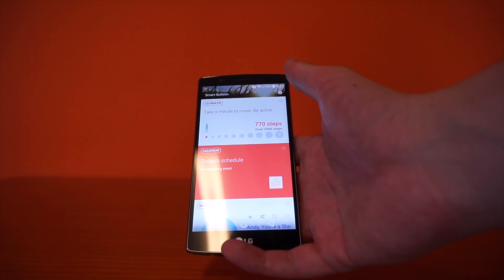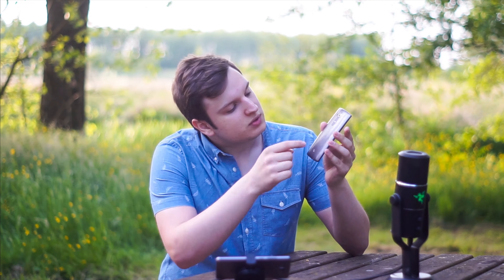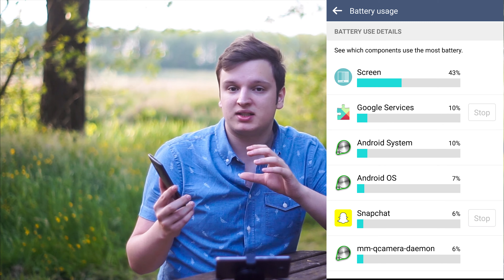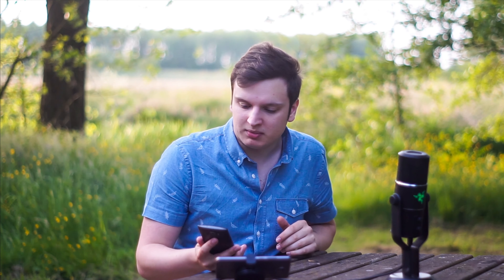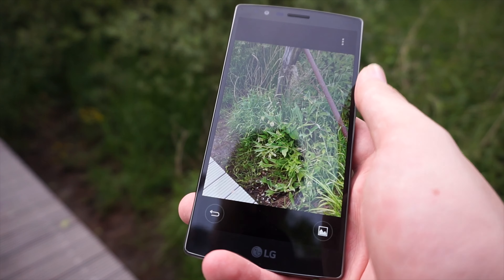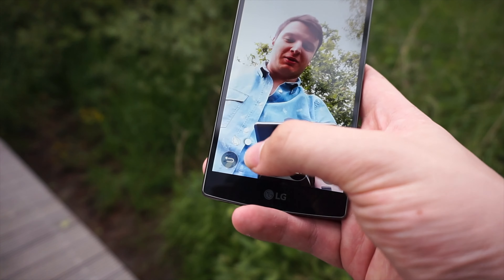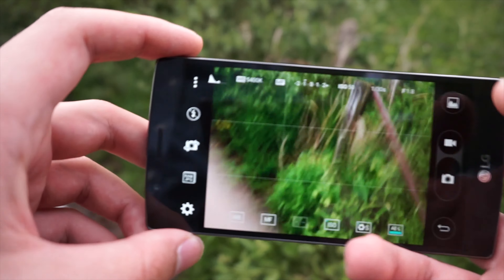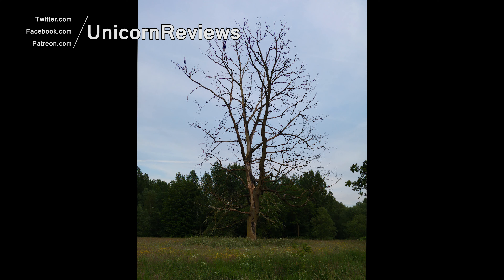LG G4 Review and Thoughts with video and picture samples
Great camera and everything else is pretty good too.

Do you like it? What else would you get instead?

Computer hardware is very expensive and I can't keep buying things with just my own money.
To be fair, Youtube Ad revenue isn't even enough to pay for the software licences I need.
With the income, I will buy more products for review with the income and sell the items on on ebay later.
I'm incredibly grateful for even the smallest amounts.
Thank you for reading this beggery.